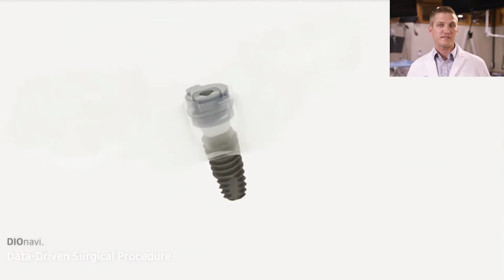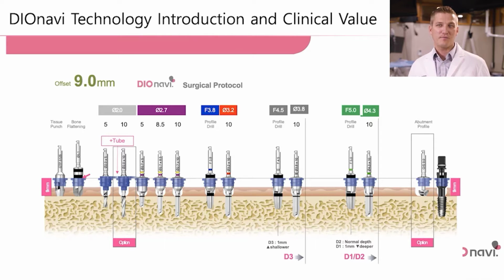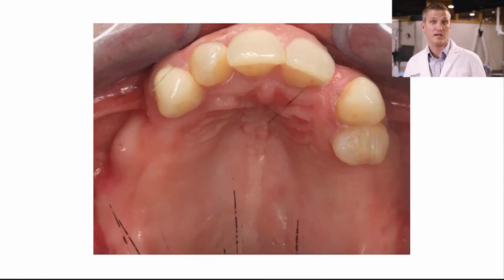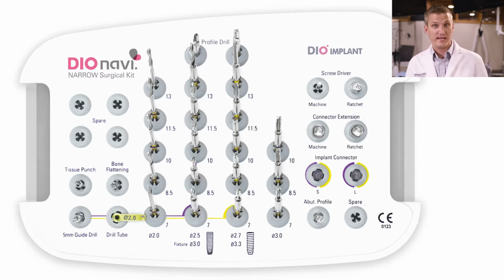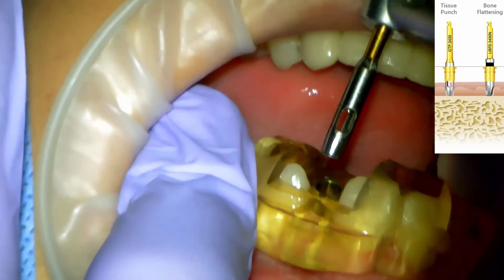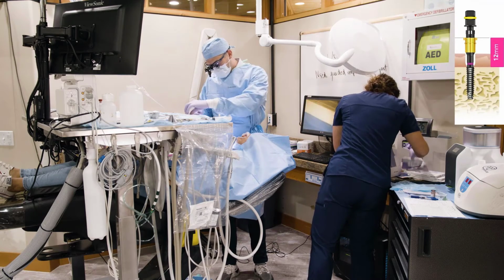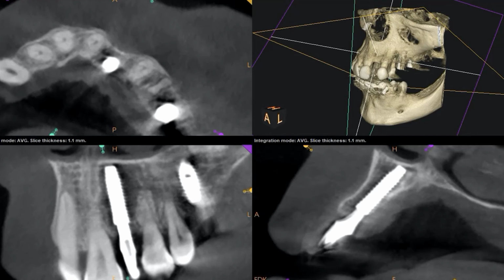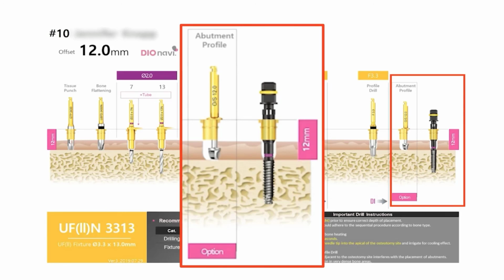DDA Live Surgery Series Tooth #10 with immediate temporization